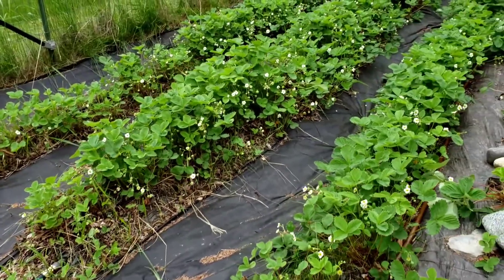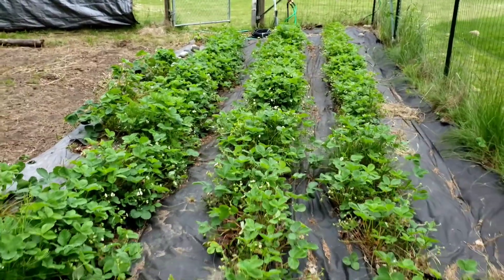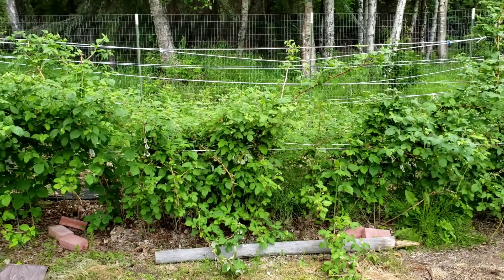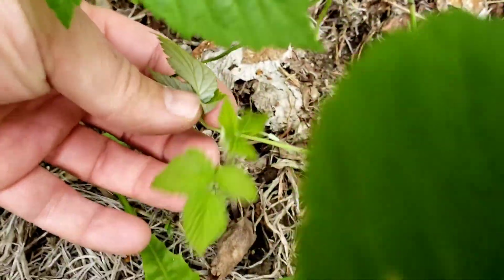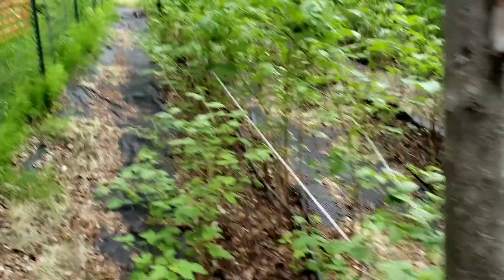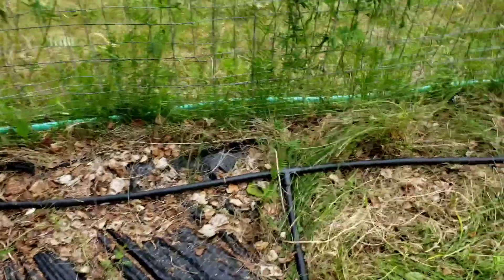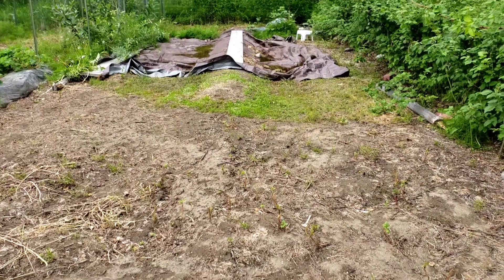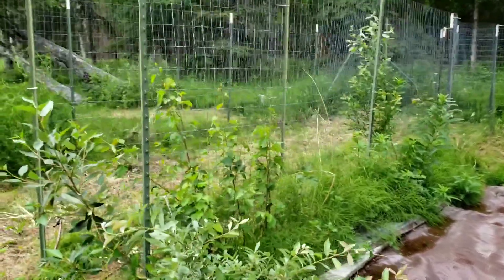Homestead Garden June 2020